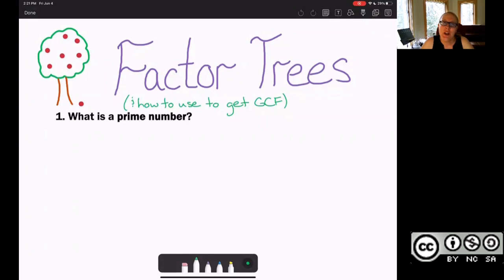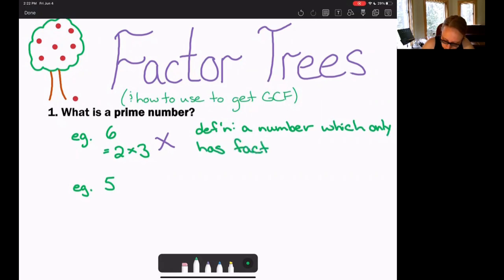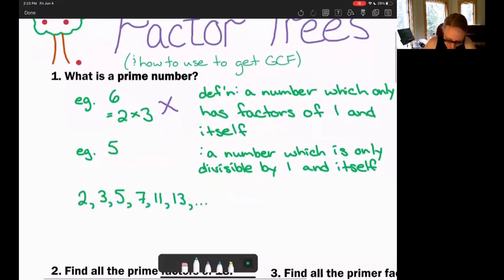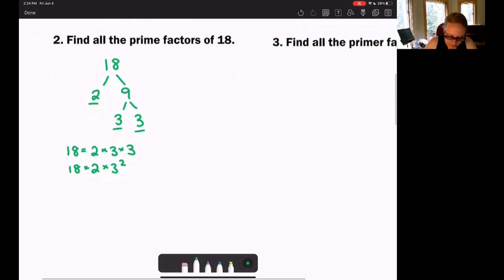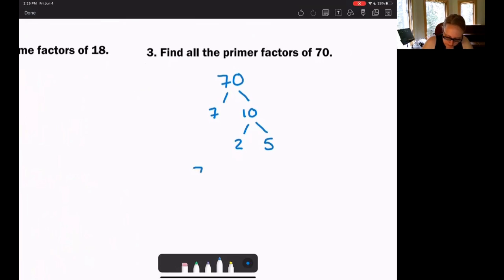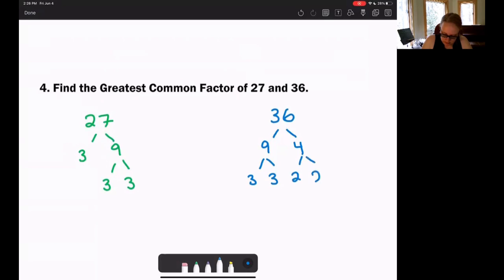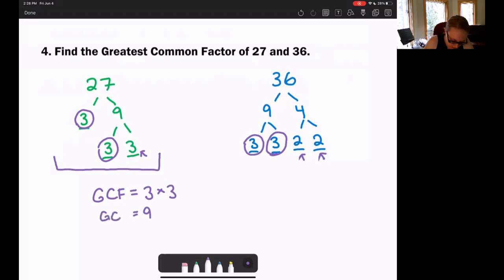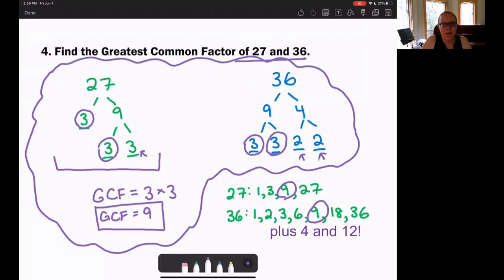Finding the Greatest Common Factor using Factor Trees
Factor trees are one of the easiest ways to find the Greatest Common Factor of larger numbers!